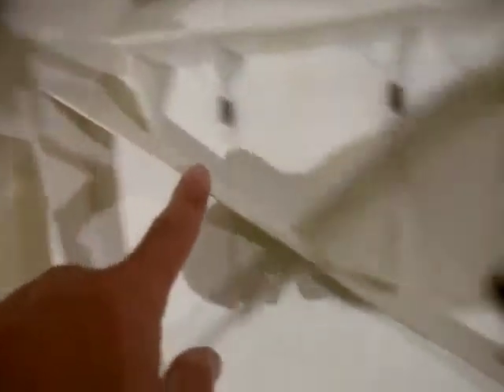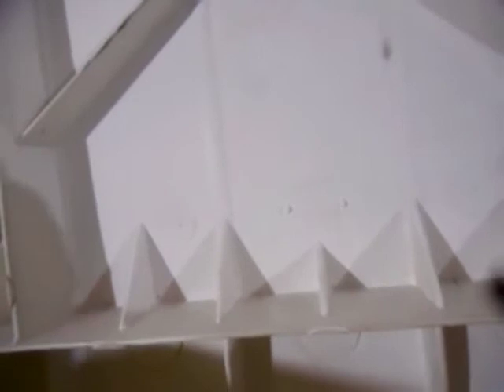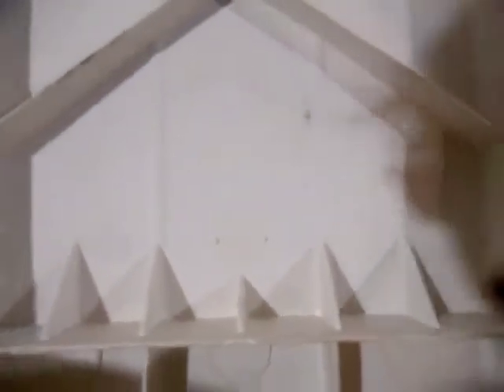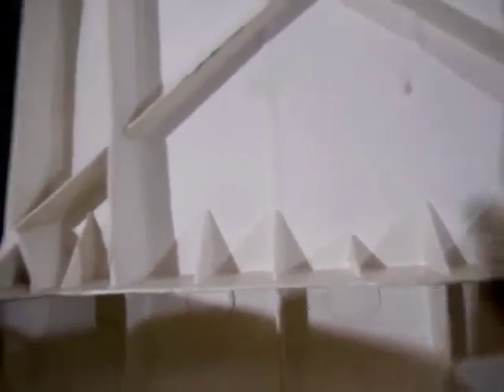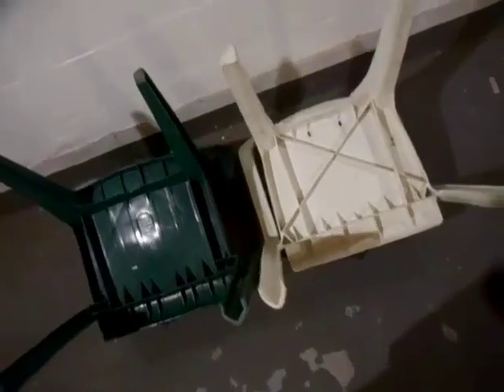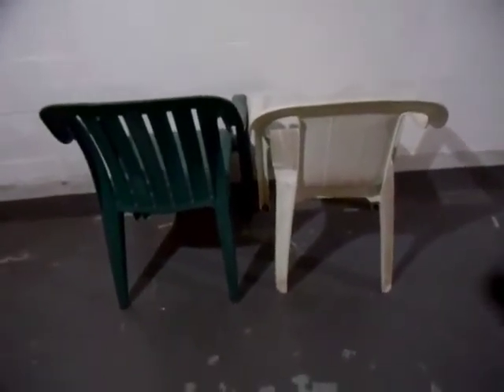Grosfillex Sun Vs Malaga